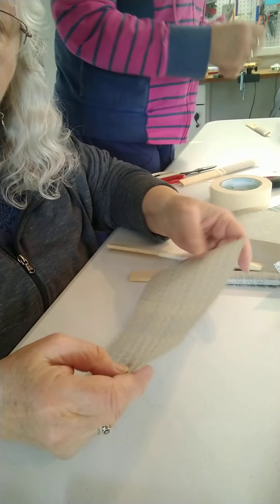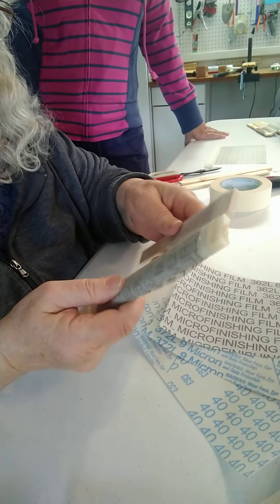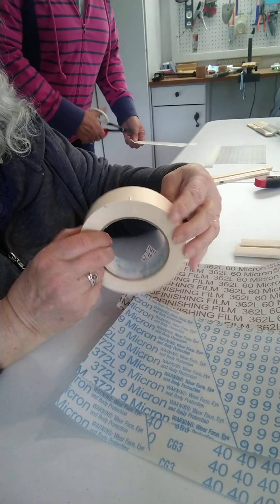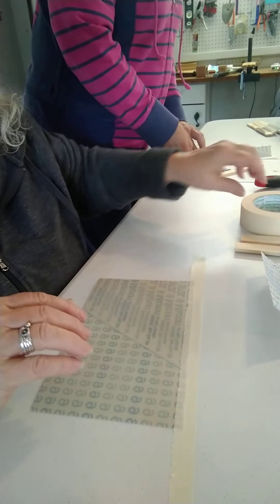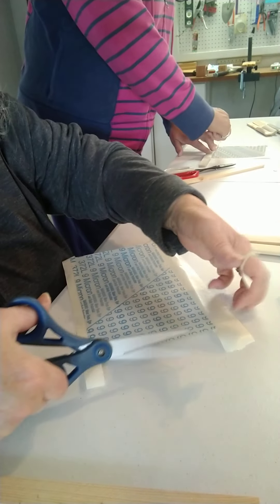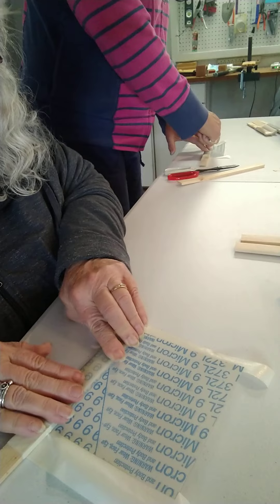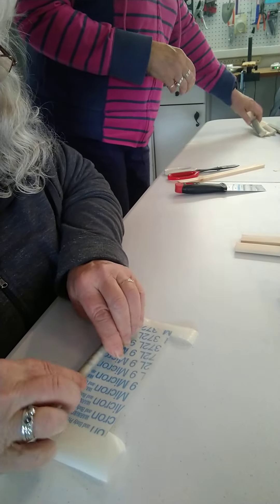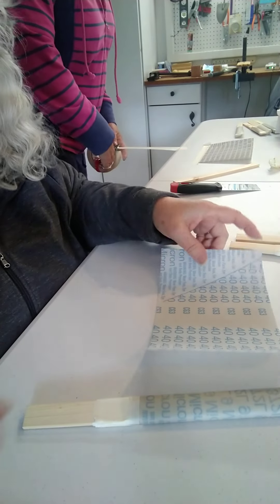Making a Sanding Stick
I do a Live demo in my Facebook group called The Artisan's Workshop Jewelry/Mixed Media Community every other Tuesday @ 2:30 Central time. As a group member you will be able to join the Lives in real time and have access to a handout of each project that you can print. I also list products that I use in each demo that you can find on Amazon.com. If you use my links to enter Amazon, I will receive a small compensation for ANYTHING that you buy and I appreciate that!